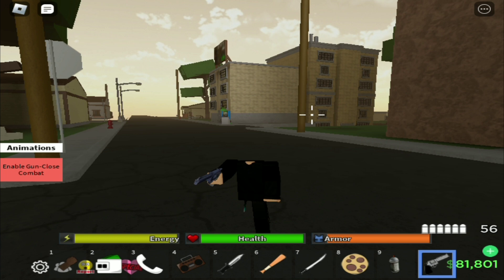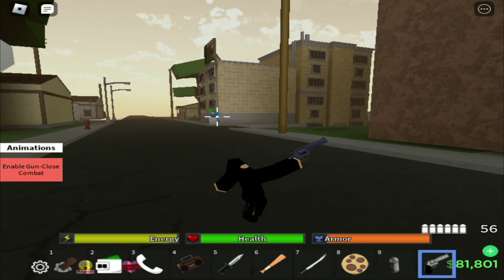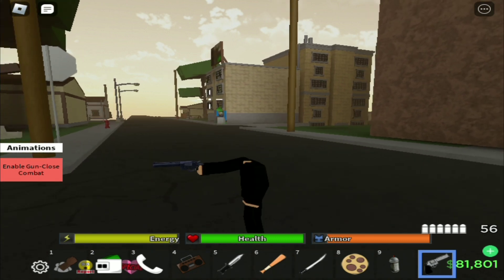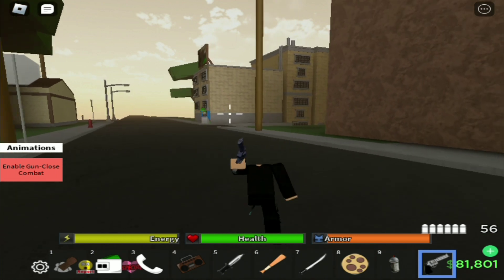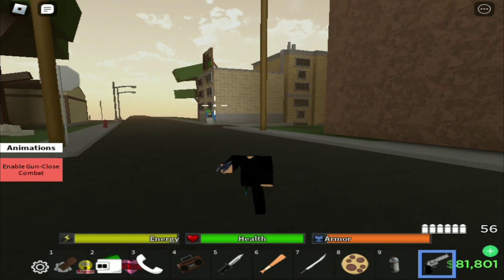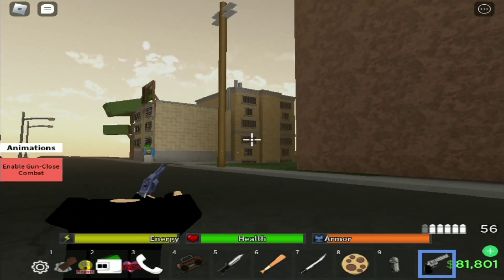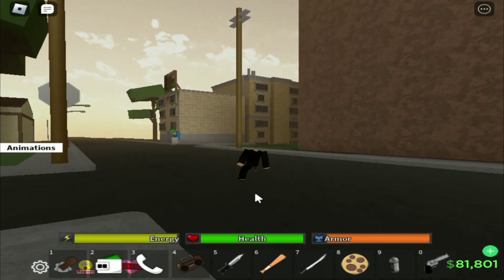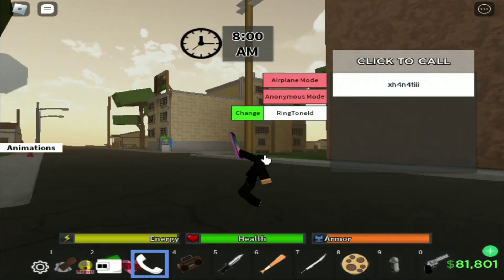HOW TO GET HEADLESS IN DA HOOD 2023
roblox : xh4n4tiii
my display : Lnd6ody

Copied jakynol copying wqves tags cause trash ez ez
game dev, roblox, da hood,

dahood,pro,roblox,pc,montage,1v1